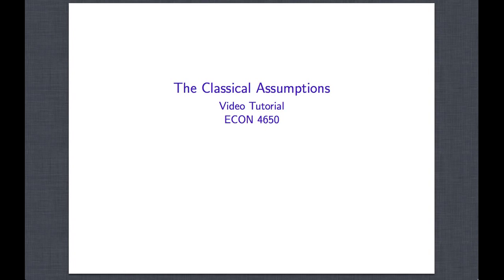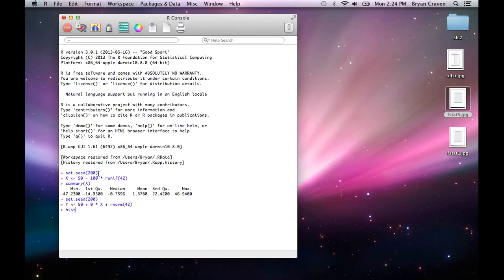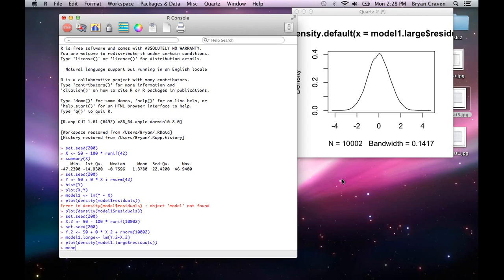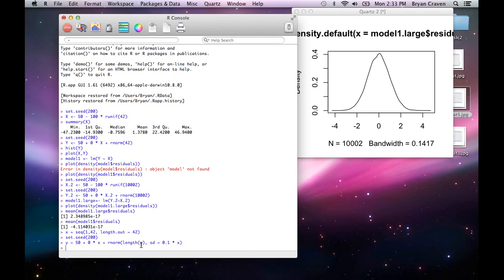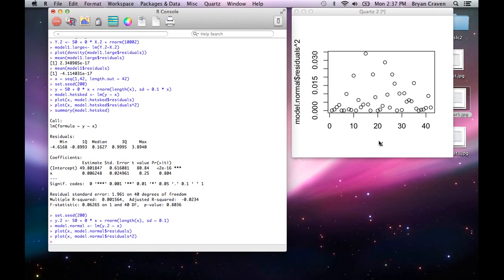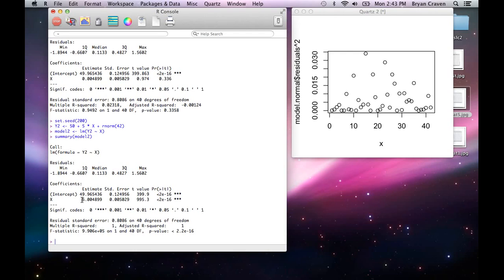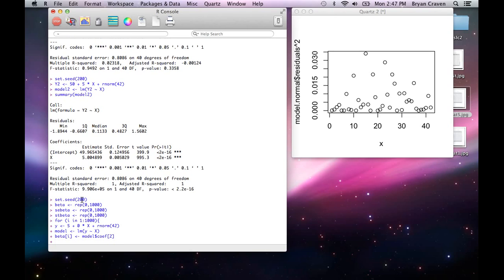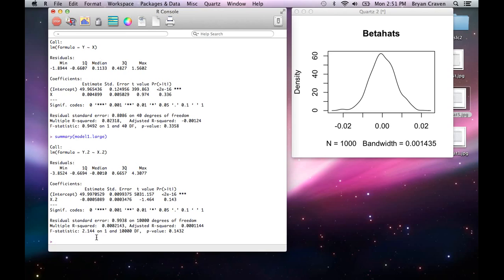ECON 4650 Video Tutorial: The Classical Assumptions